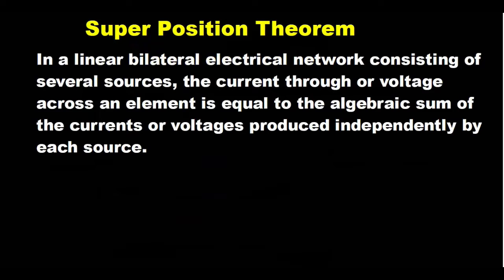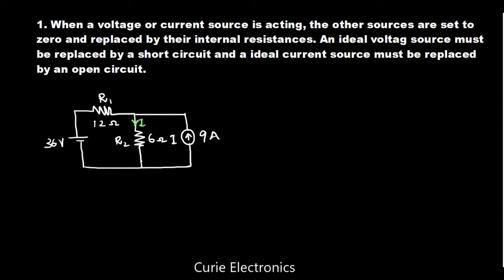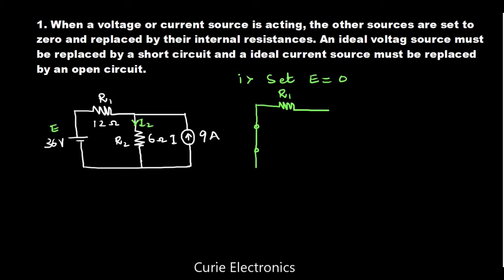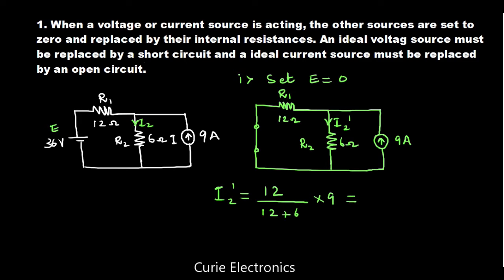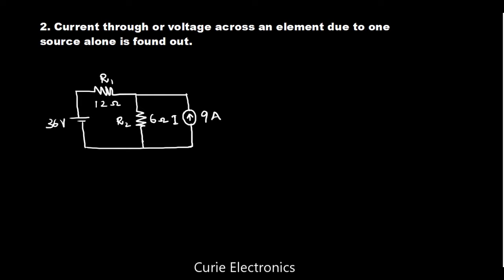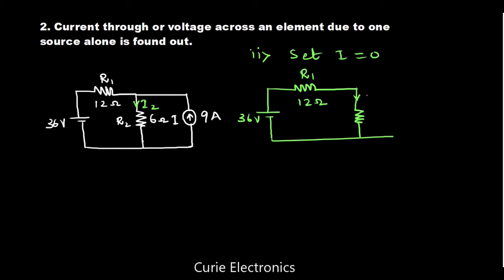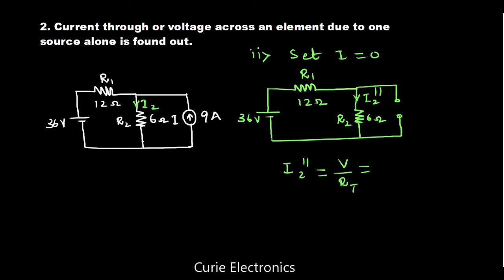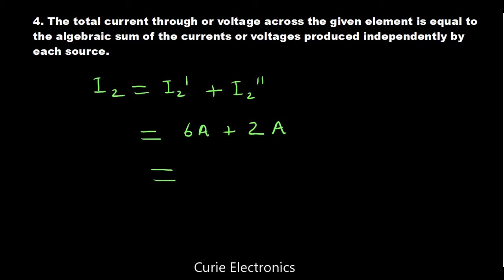#08 Super Position Theorem Example Problem 3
Solving a network problem using Super Position Theorem.